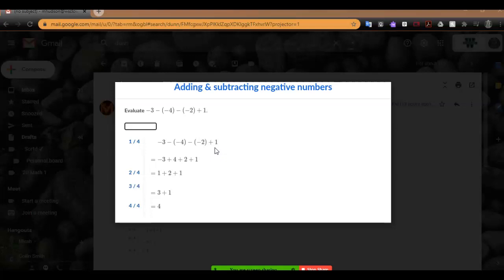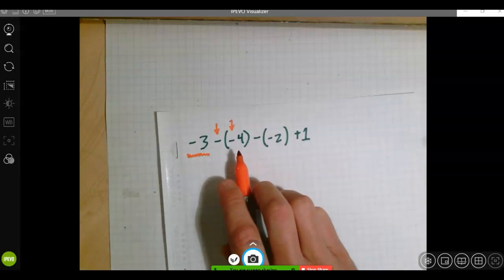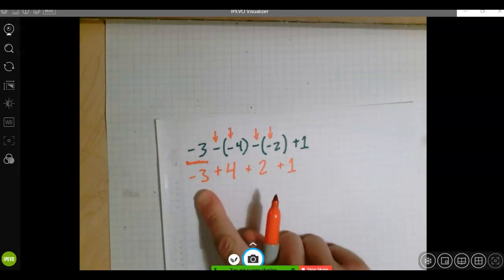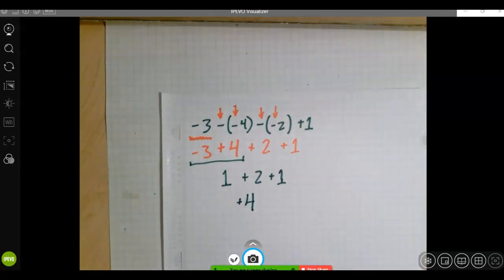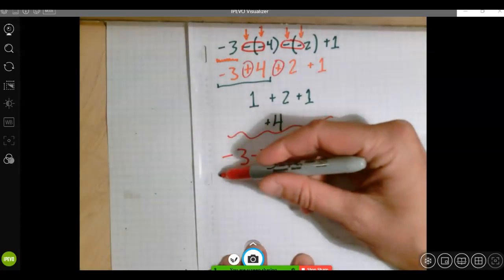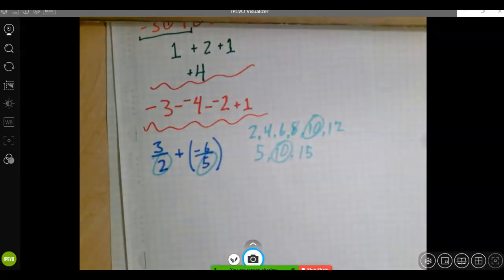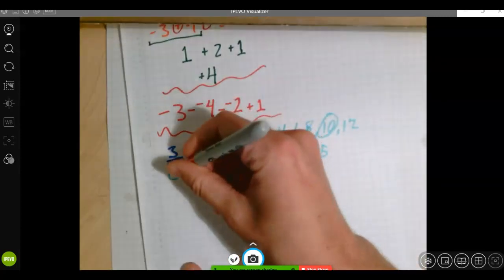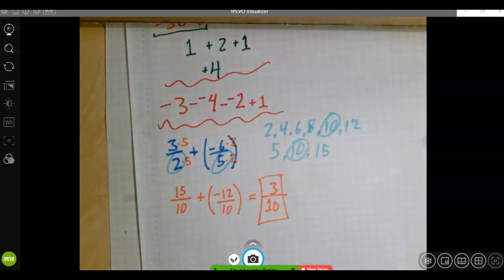9.11.20 - AO - Subtracting negatives and Fraction work